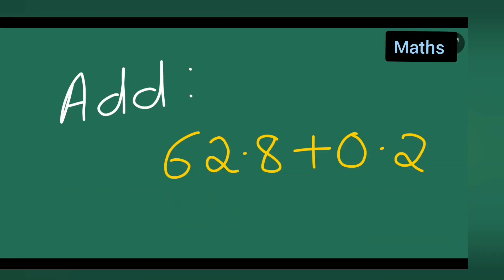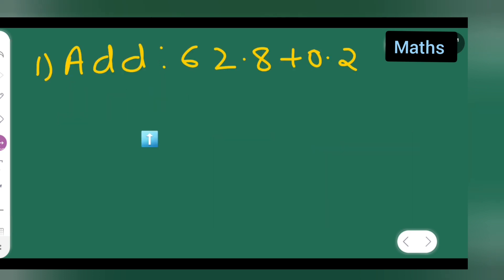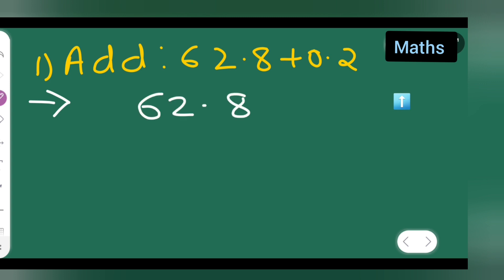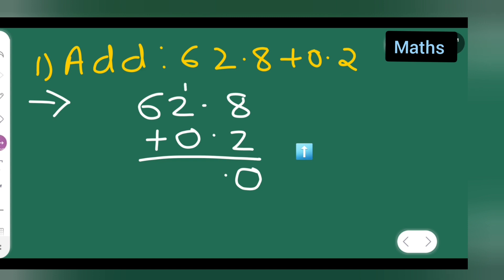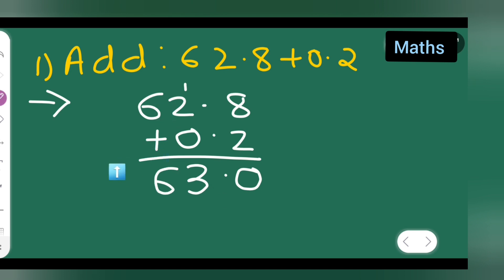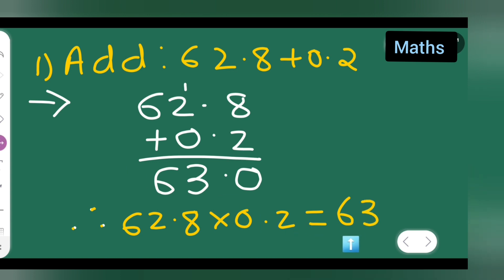add 62.8+0.2 | how to add 62.8+0.2